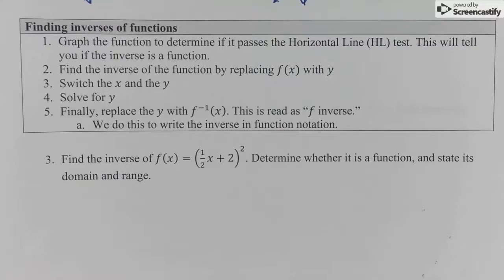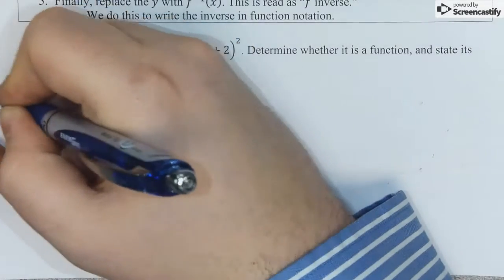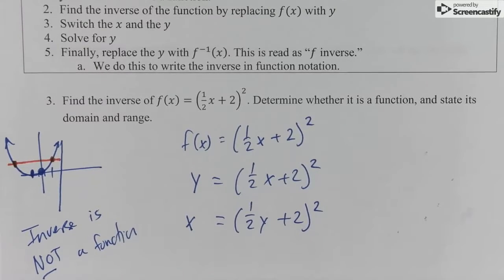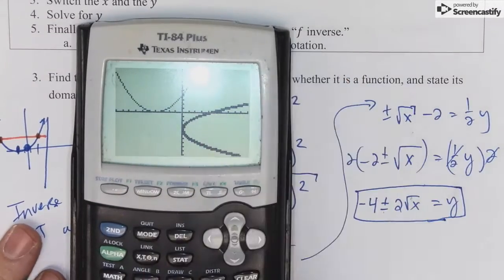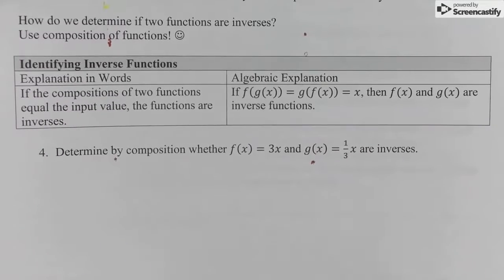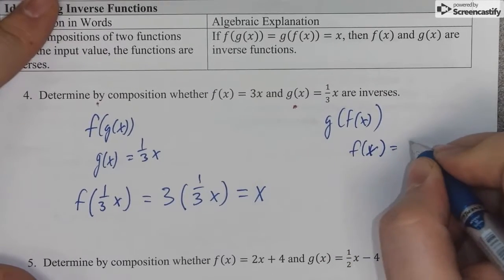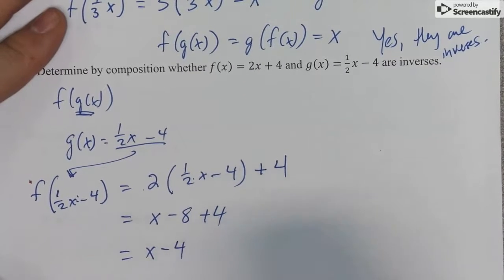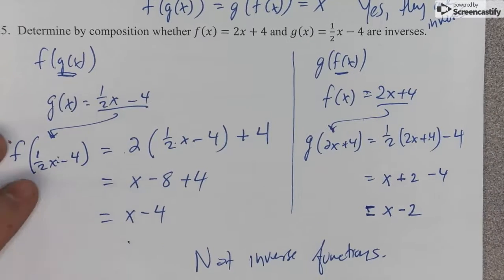9-5 Video Notes